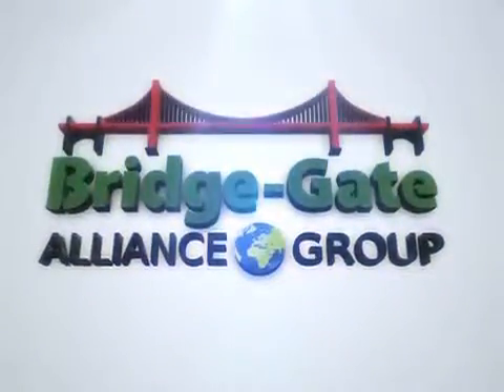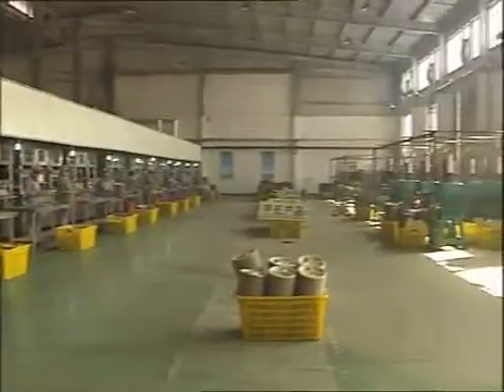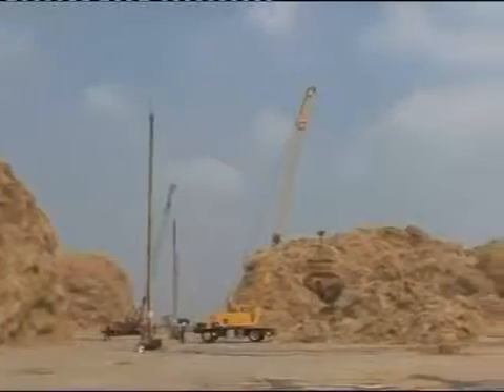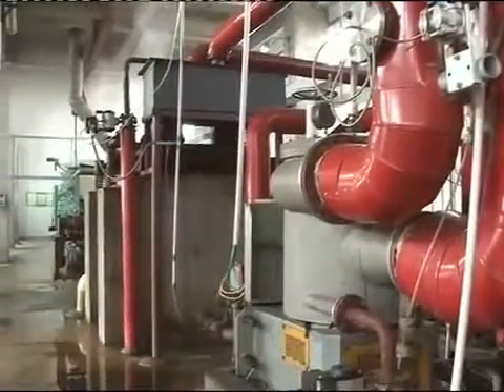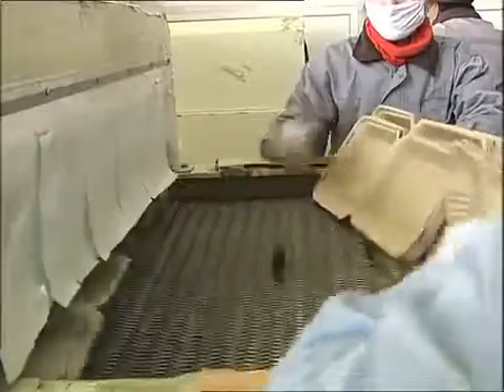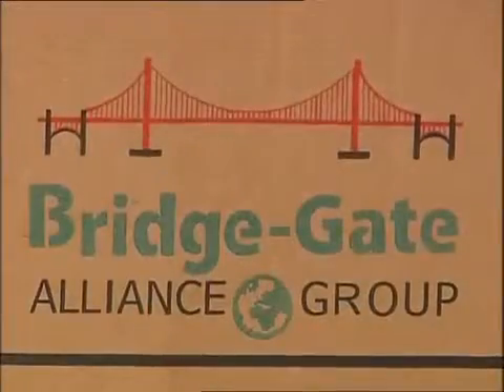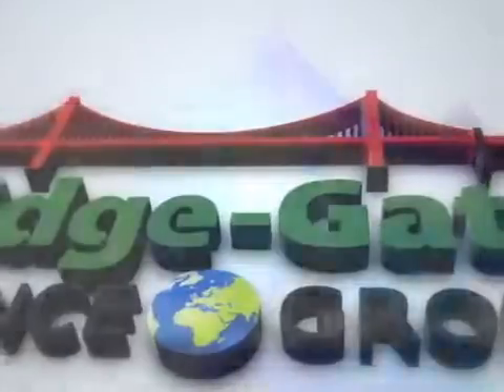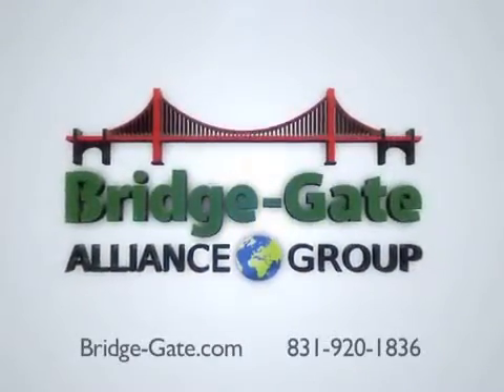Bridge Gate; Our Compostable Difference